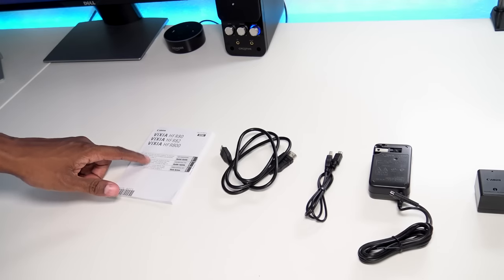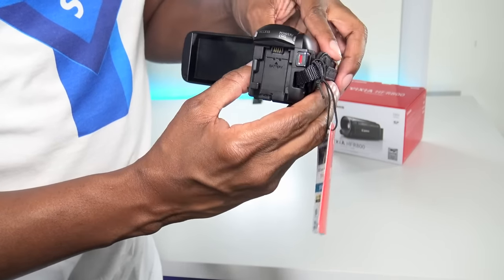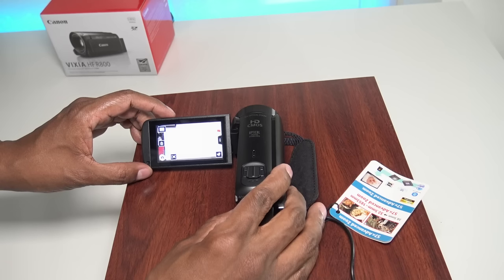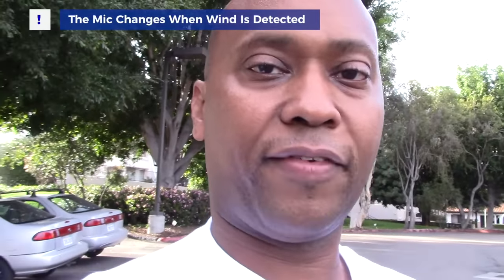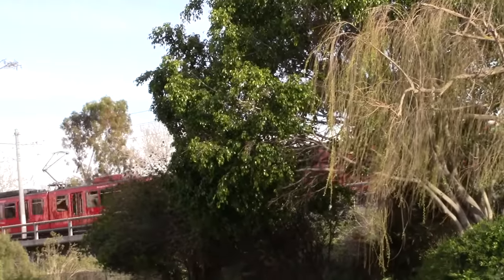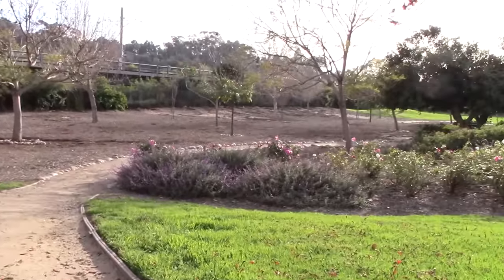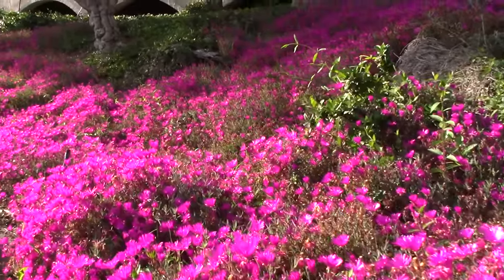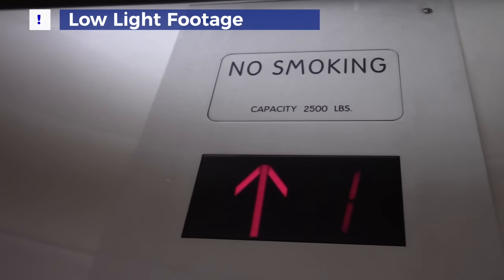Is The Canon HFR800 Camcorder Any Good?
* Purchase Products In This Video
Canon Camcorder